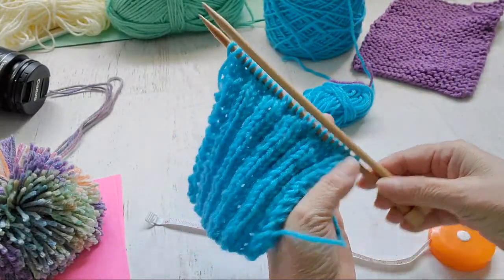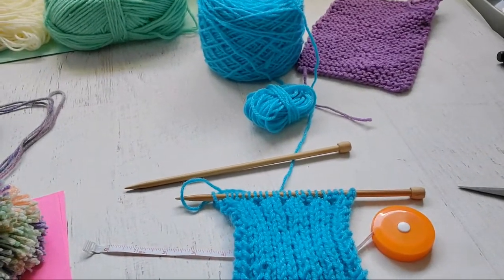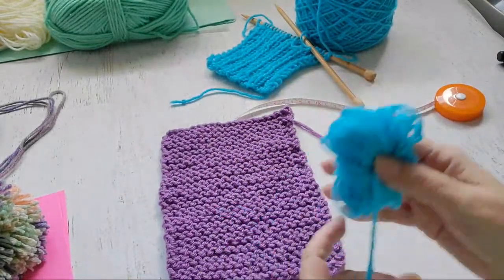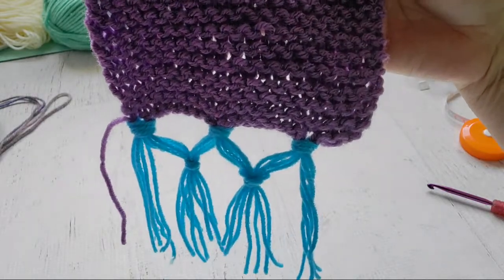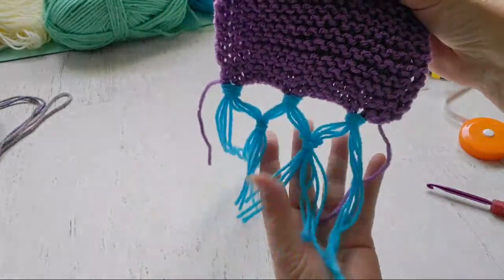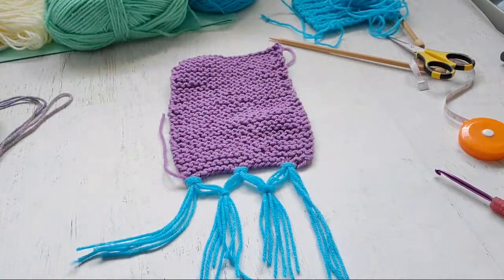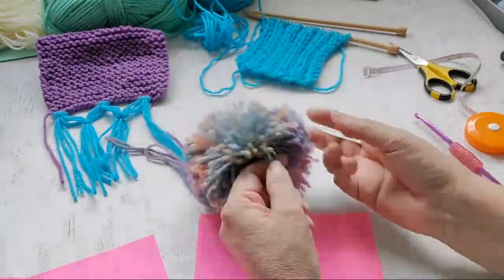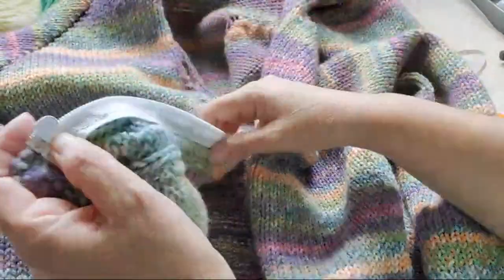How to make tassels and fringe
Learn how to make tassels and fringe.  It's a fun and quick way to embellish your crochet and knit items.

Here we are another day of stay-at-home mandate in California.  Today I want to share a few things I'm  working up and update you on some finished projects.

I was asked how to make tassels and some fringe designs.  I share an quick and easy way to perk up the edges of your projects.  Learn how to add fringe and use some easy macrame knots to fancy them up.

Etsy Shop